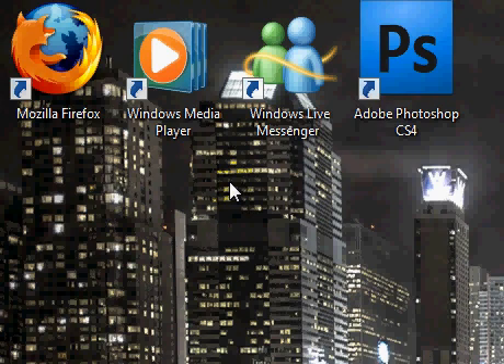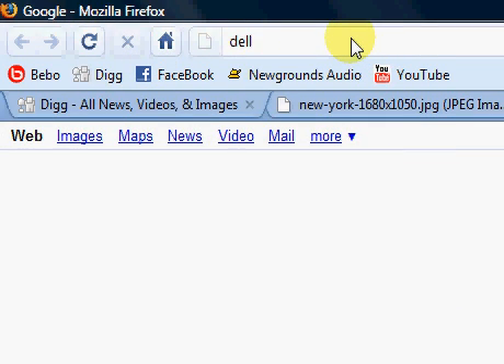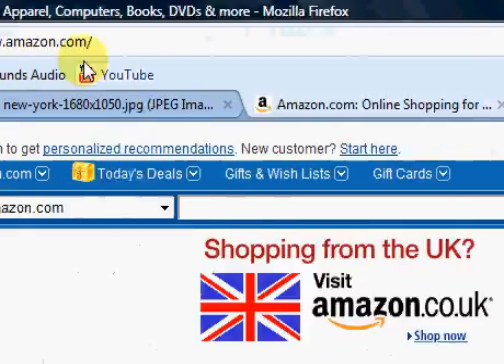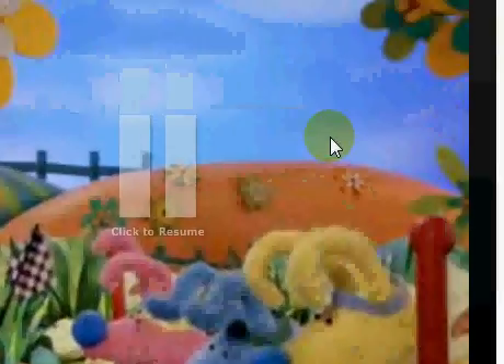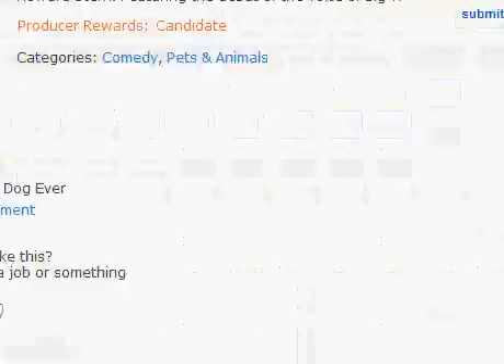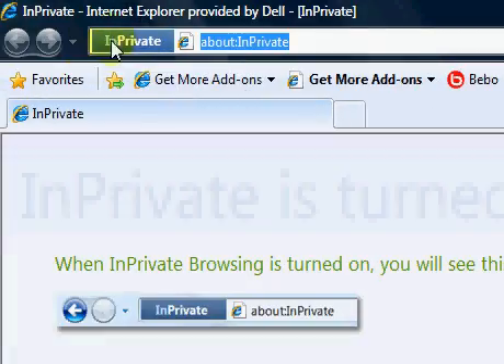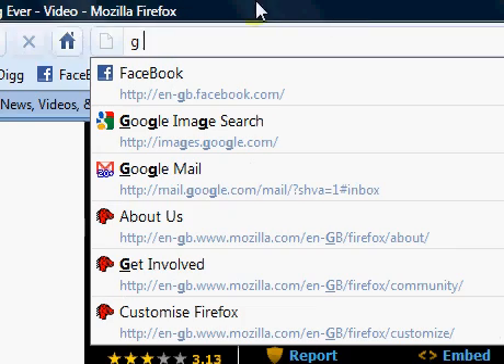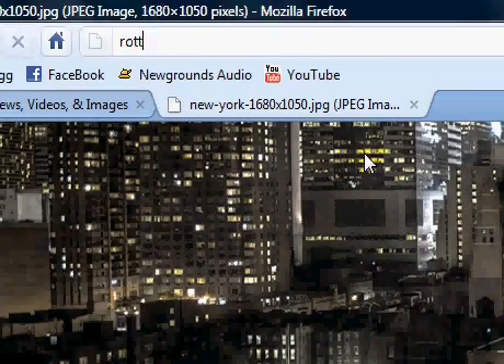Internet Explorer 8 Final Review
The brand new Internet Explorer and a comparison to Firefox 3.

Albeit a rather short and brief review, a full review will be done soon. :-)